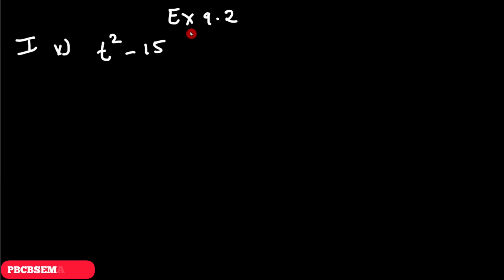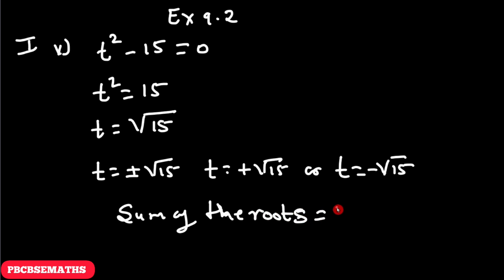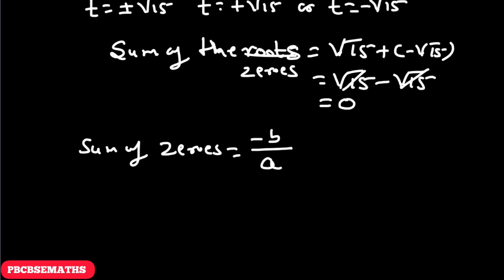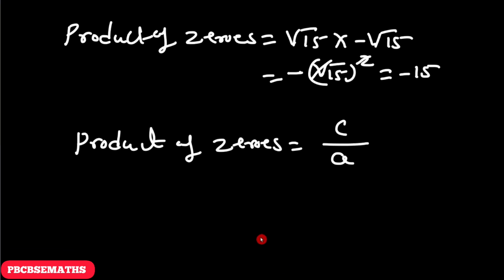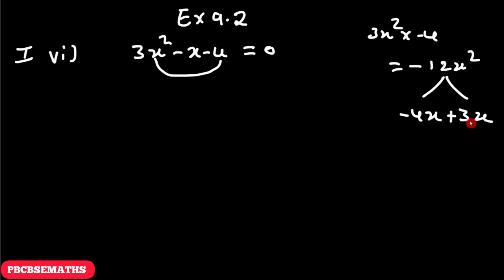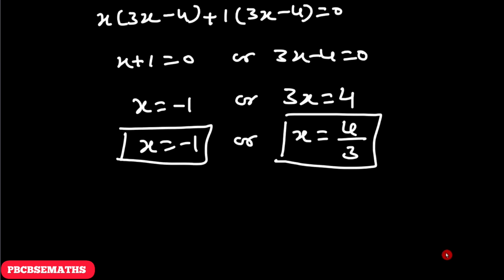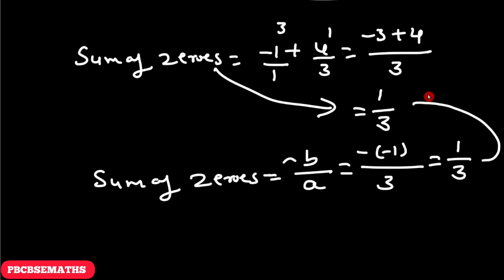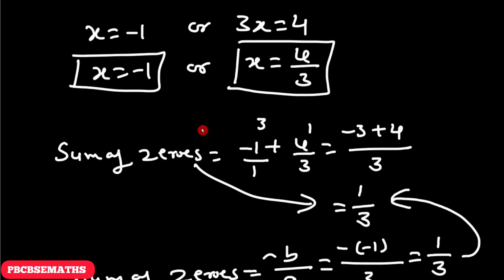|174||Polynomials|Exercise 2.2|Question 1(v)|CBSE| NCERT|Class 10|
|Polynomials|Exercise 2.2|Questio#cbsemath

Hello Students in this Video I am solving Problem of Class 10 polynomials Exercise 2.2 Question Number 1(i) in which we have to find the Zeroes of the polynomial and verify the coefficients of given polynomial with that.